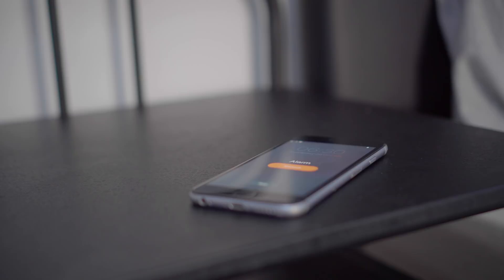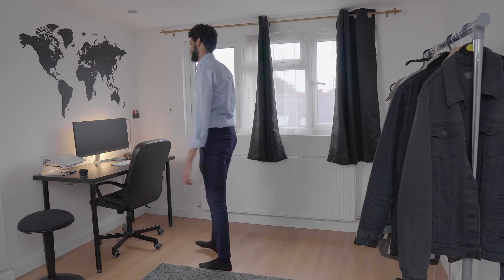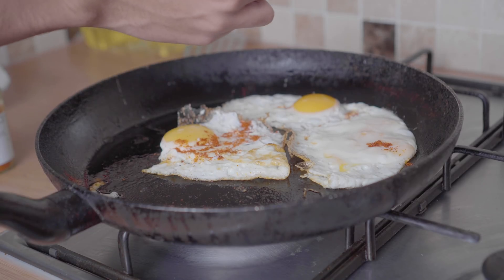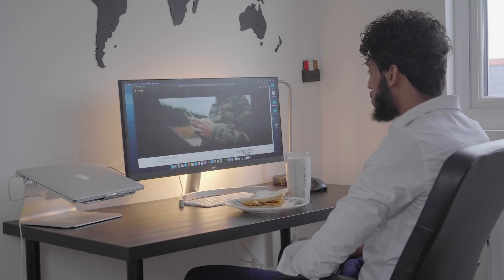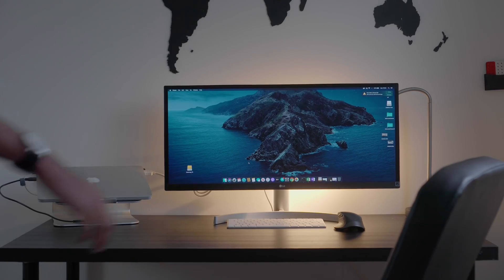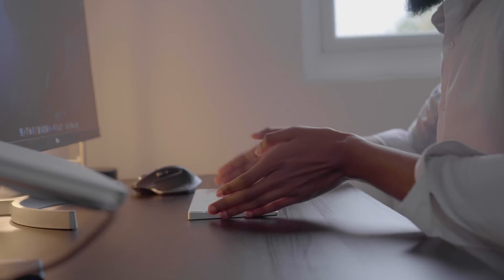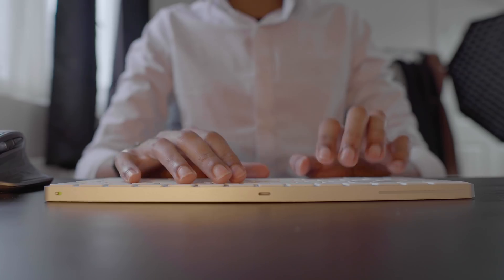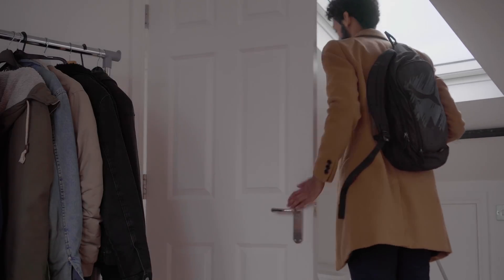A Day In My Life at Medical School in London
Here's a realistic day in the life at medical school. I take you through a day as a final year medical student through university sessions, lectures, clinical placements. This has been one of the biggest projects ive filmed so I hope you enjoy the video

Skillshare classes:
If you're interested in the tools and strategies that helped me grow this channel check out my course below

Anass Nuur Ali
LONDON
SW18 9RA

Camera I use:
Main camera: Sony a6500